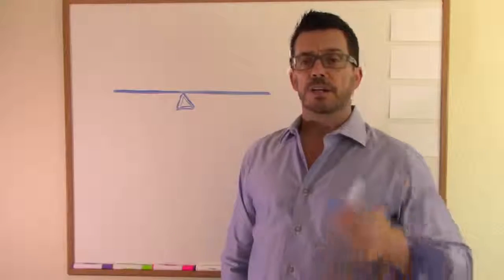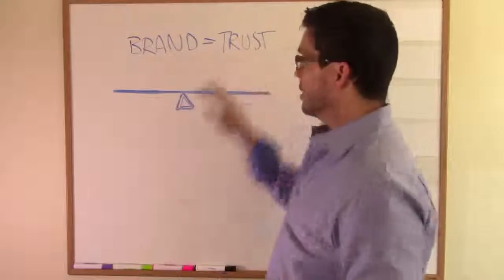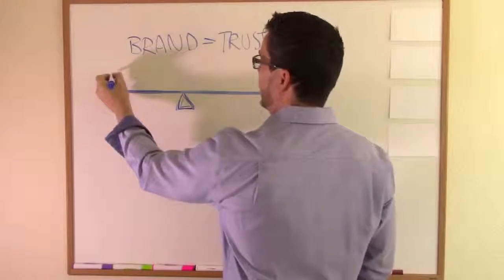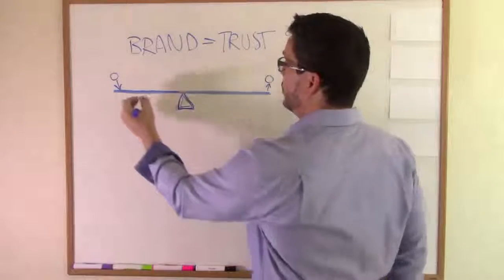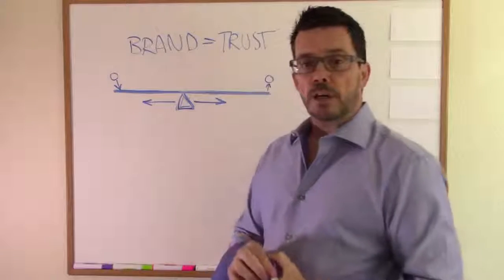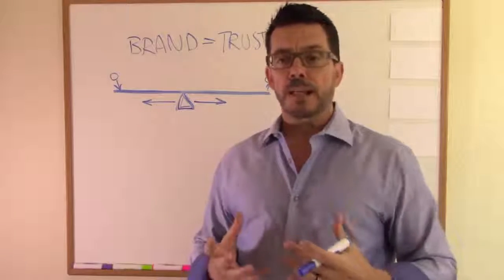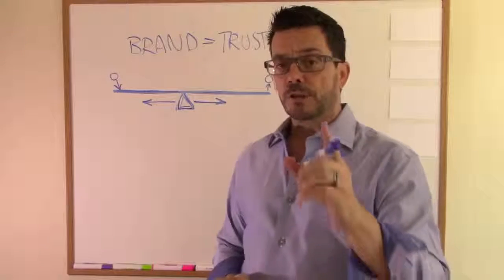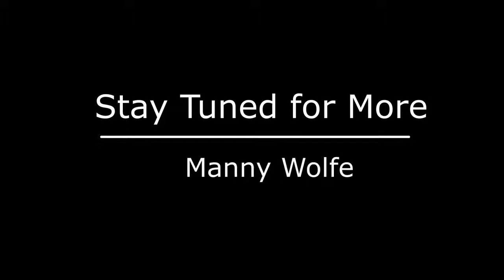The Power of Trust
Without trust, no one will buy from your brand. You have to build your brand authority.